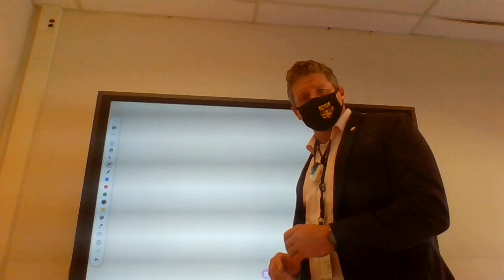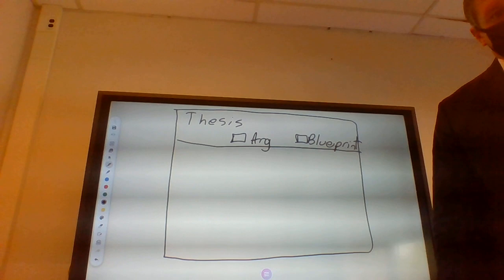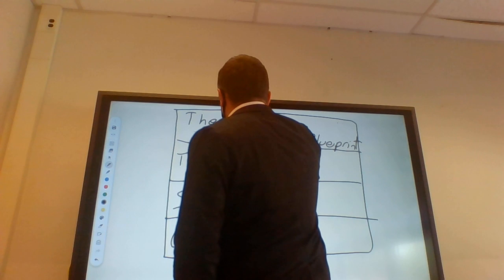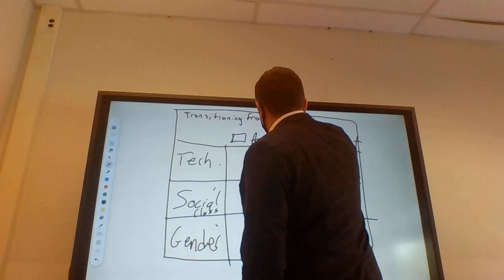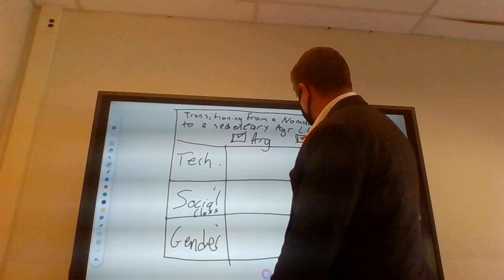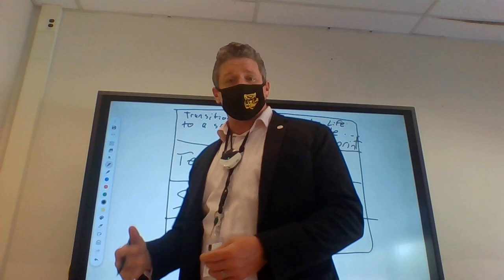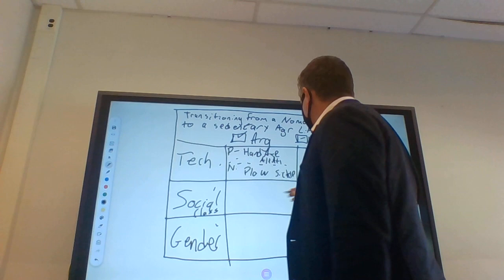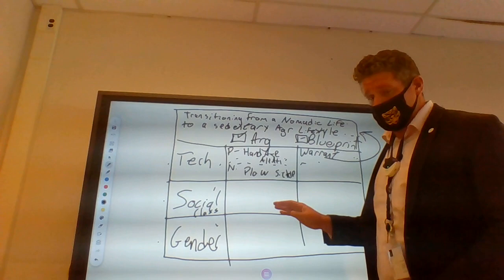World Cultures 9/21